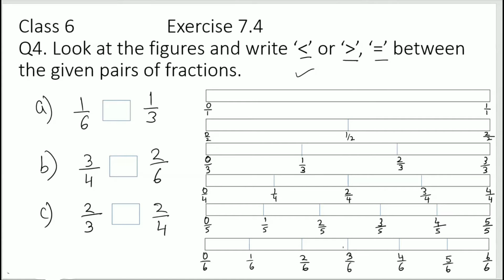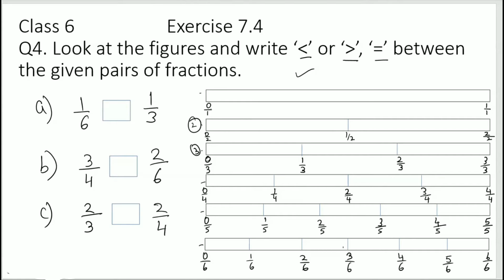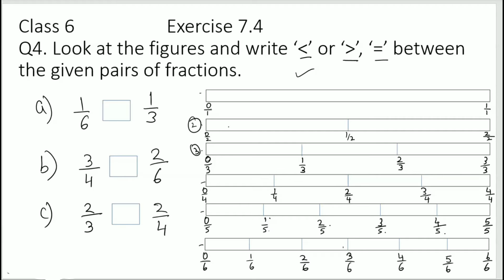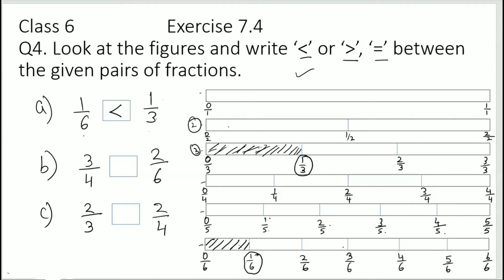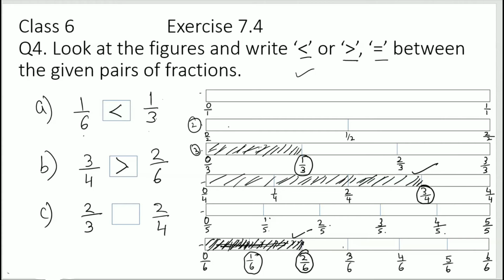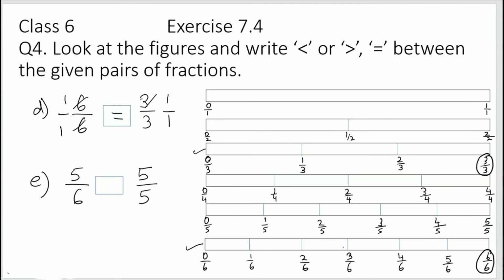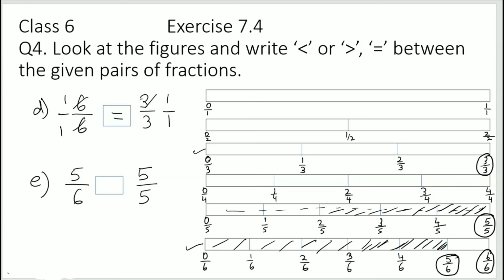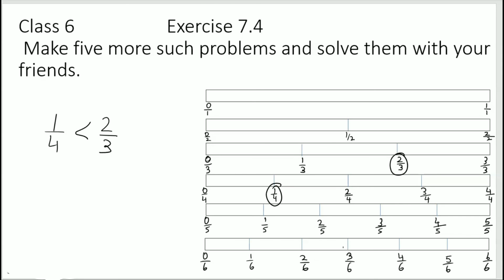Class 6 Fractions Exercise 7.4 Q4 /Compare using paper strips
Class 6 Math NCERT
Chapter 7 Fractions(old textbook) 20
Ex 7.4 Q4

Class 6 New Math  NCERT Textbook released in August 2024

look at the figure and write between the given pairs of fractions
class 6 maths exercise 7.4 question 4
class 6th maths chapter 7 exercise 7.4 question 4
exercise 7.4 question number 4